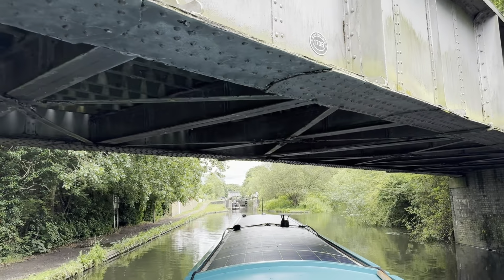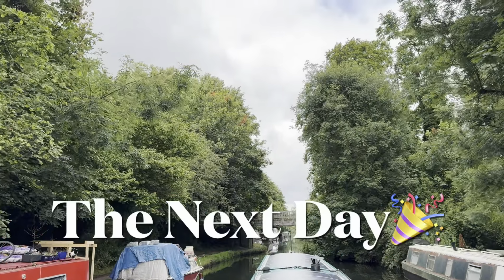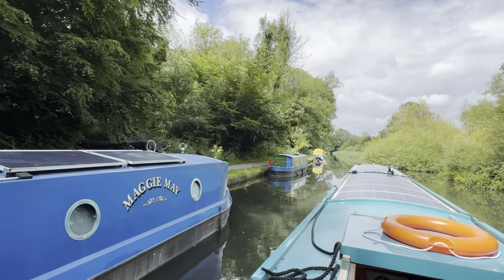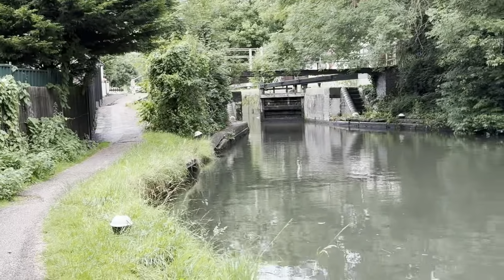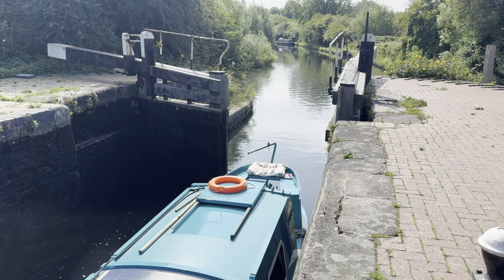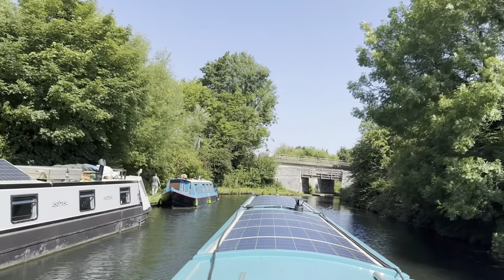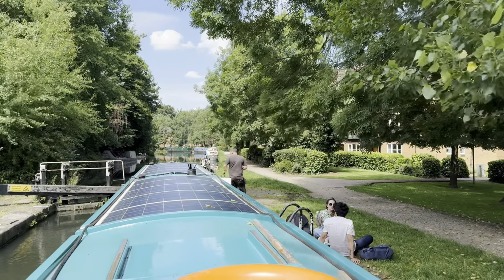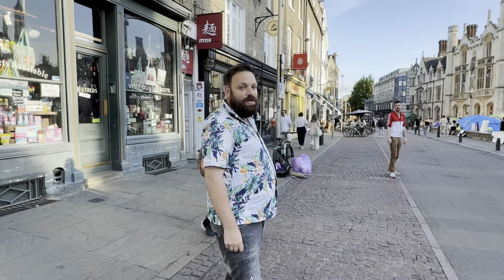Charlies Pawdicure🥰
This week we cruise North up the Grand Union canal to Hemel Hempstead. There is a little bit of history and some gorgeous electric Narrowboat cruising. Charlie gets her nails done and we have a day trip to Cambridge🎉